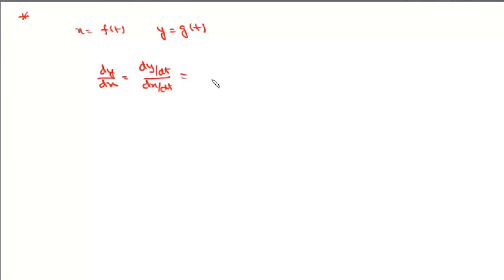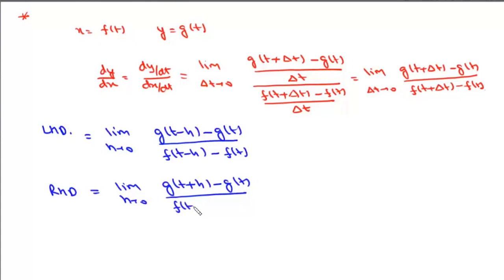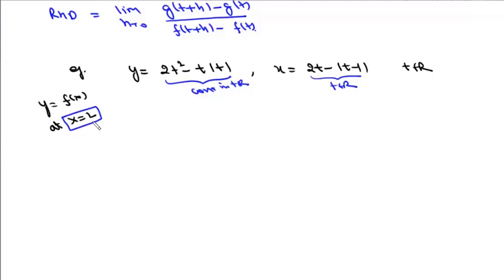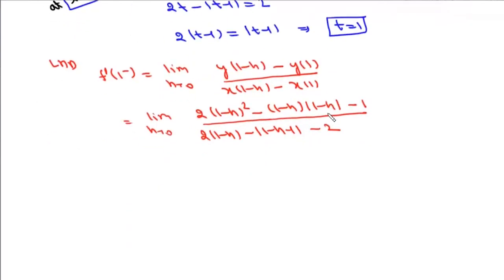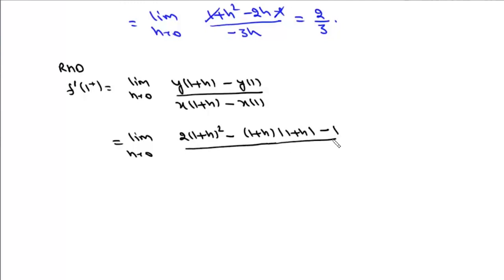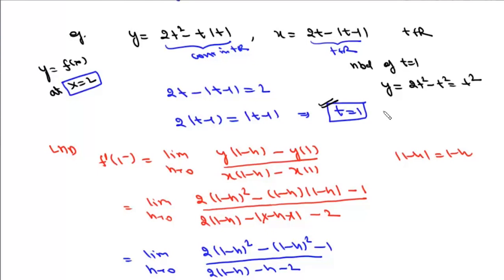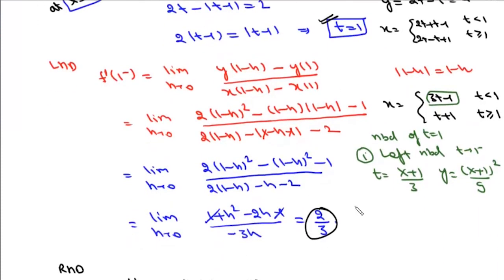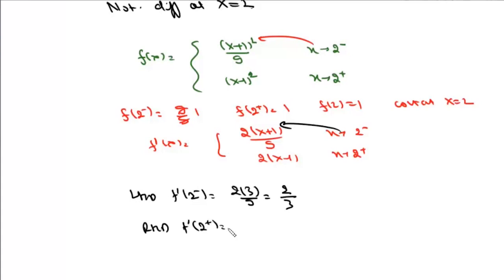JEE Delight | Differentiability of parametric functions | Solved example with two methods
00:00:00 Concept
00:02:13 SE | Method 1
00:07:42 SE | Method 2